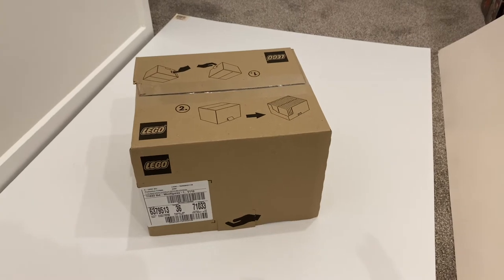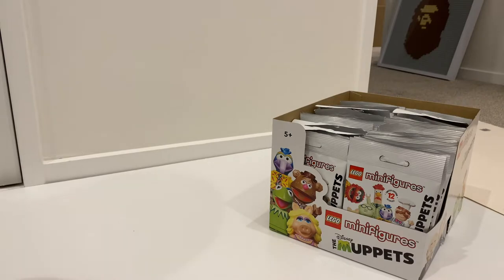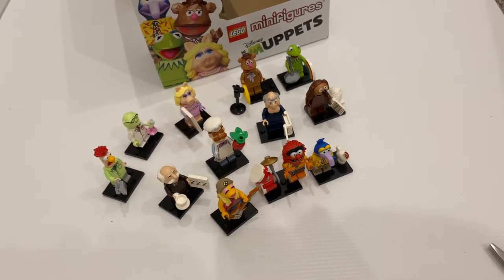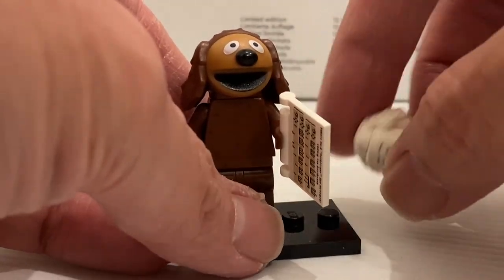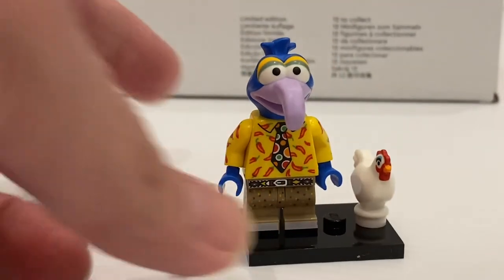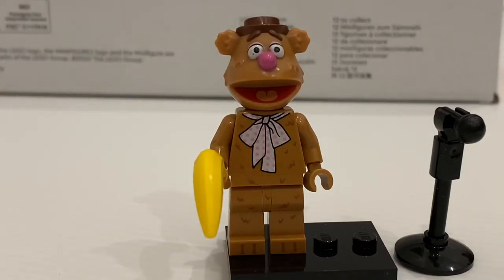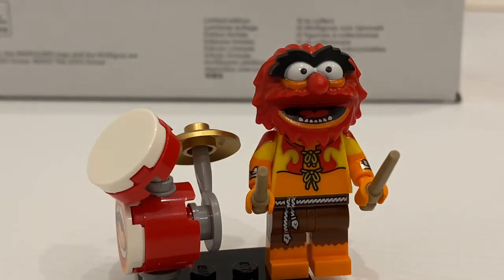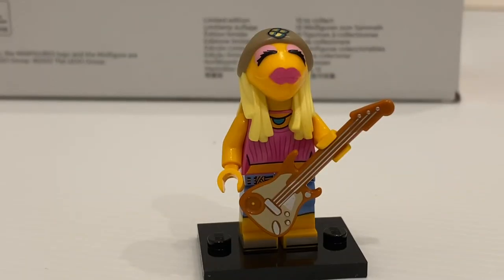LEGO Minifigures 71033 The Muppets Series Sealed Box Opening, Feel Guide & REVIEW!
After over 2 months wait, finally I got my hands onto the latest LEGO Minifigures 71033 The Muppets series, and here is my sealed box opening, review & feel guide.

Once again the first half of the video will be opening the minifigures and the 2nd half will be the review & feel guide.
Feel free to jump to the section you are looking for.

UNBOXING: (0min-16mins)
Watch me open a sealed box of latest LEGO collectable minifigures The Muppets series. Jump to the point around 15mins to watch the distribution results if you just want to know how many of each figure in one box.

REVIEW & FEEL GUIDE: (From 16mins)
This review & feel guide is in the order of the minifigure assigned number.  Feel free to skip to the minifigure you are interested in!  Note: Make sure you wash your hands or use hands sanitise  before and after feeling the bag if your local store still allow feeling of bags.

1. Rowlf The Dog
2. Dr. Bunsen Honeydew
3. Beaker
4. Gonzo
5. Kermit the Frog
6. Miss Piggy
7. Fozzie Bear
8. Animal
9. Waldorf
10. Statler
11. The Swedish Chef
12. Janice

RECAP - My rule on opening the CMF series:
1. Feel the figure first.
2. Open pack if the minifigure has not be picked yet.
3. Duplicates will be marked.